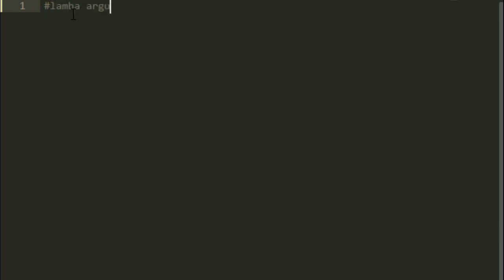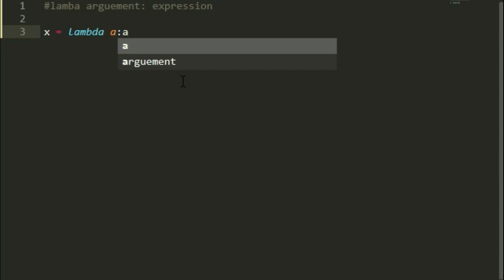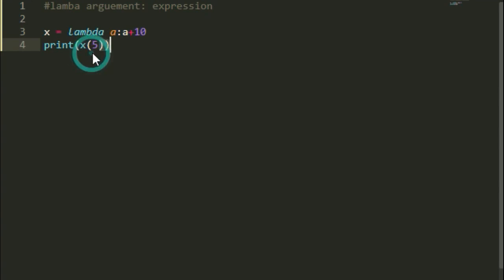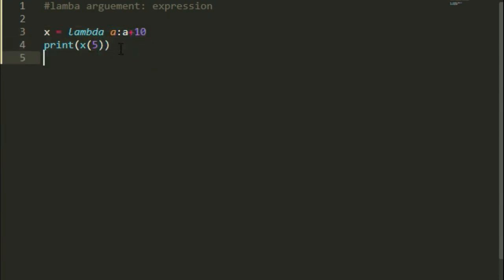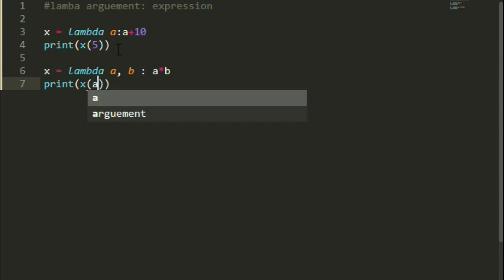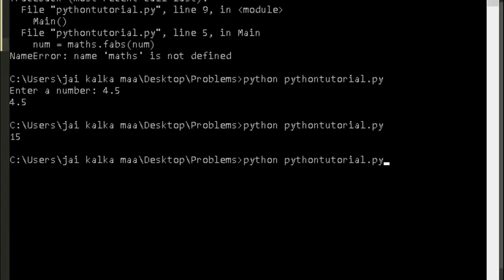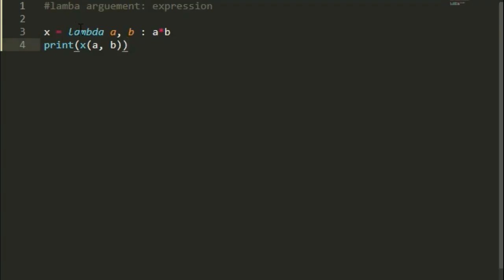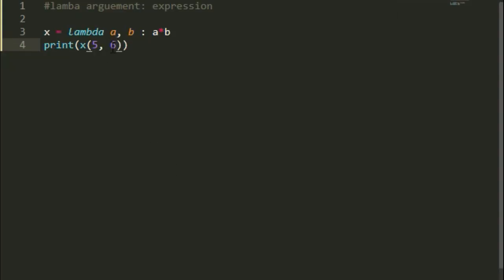how to use lambda function in python | ga education